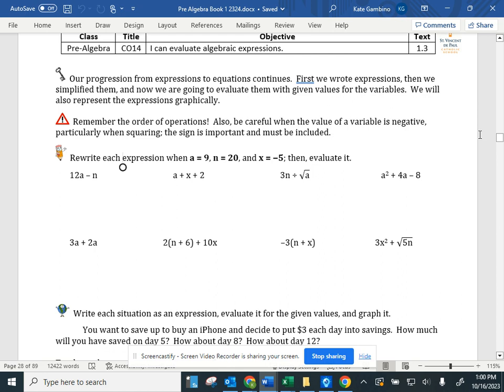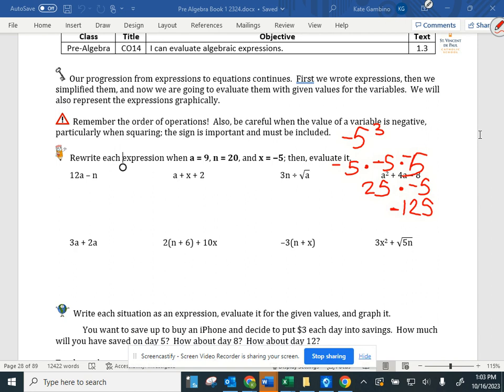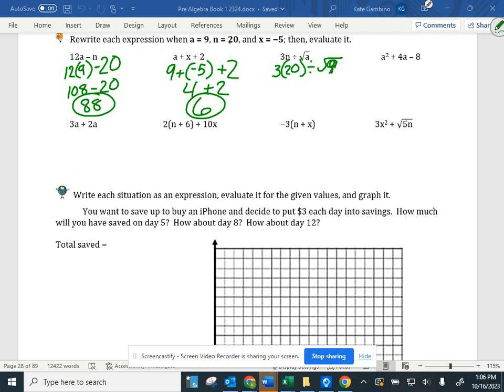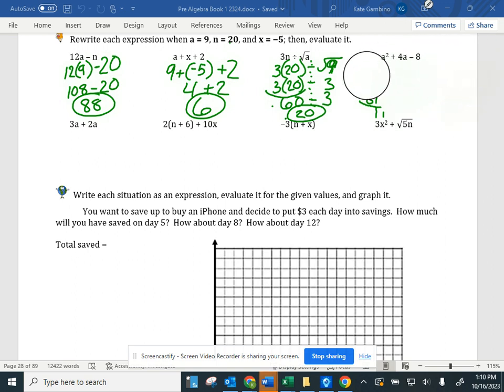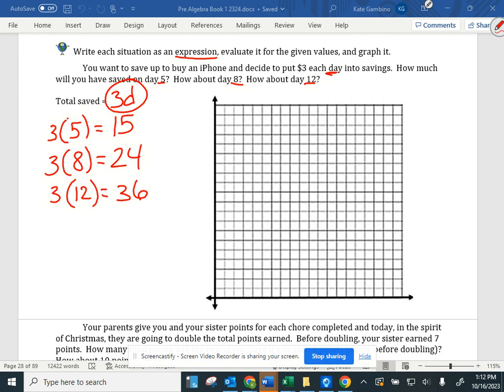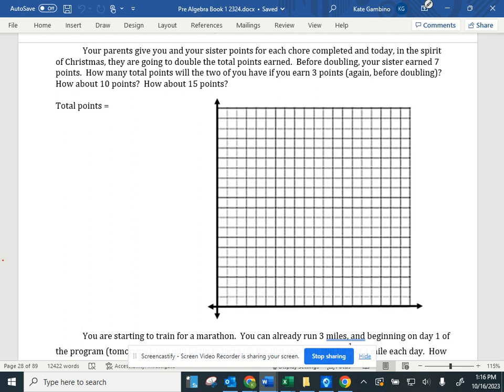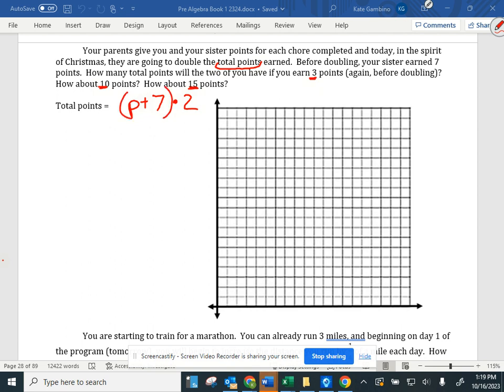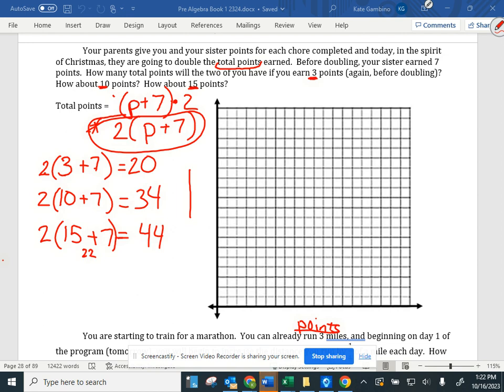10/16 Pre Algebra CO14